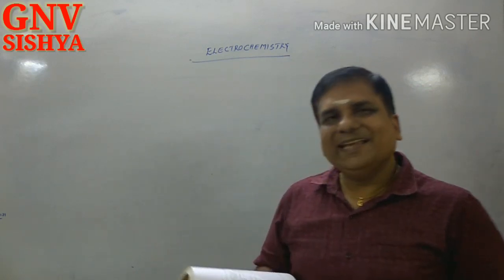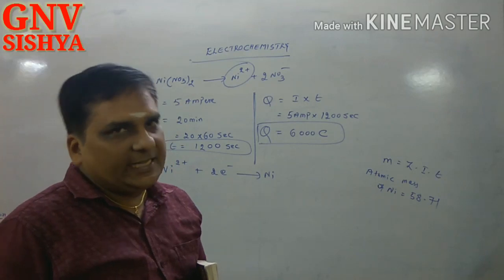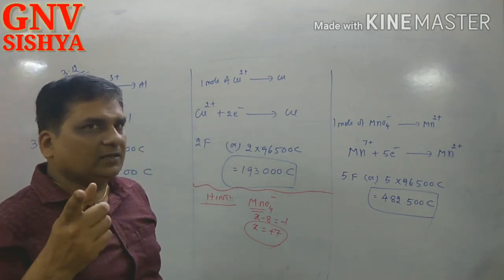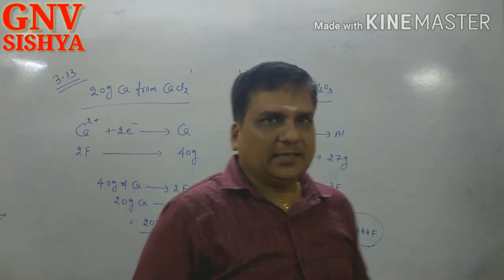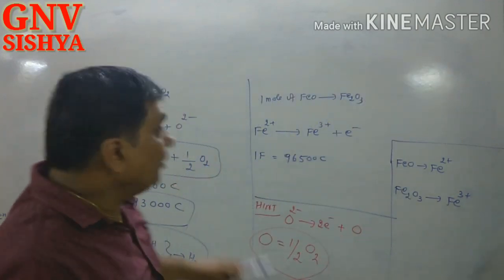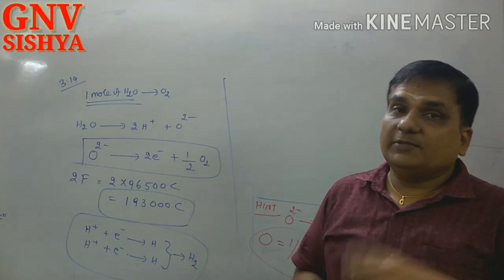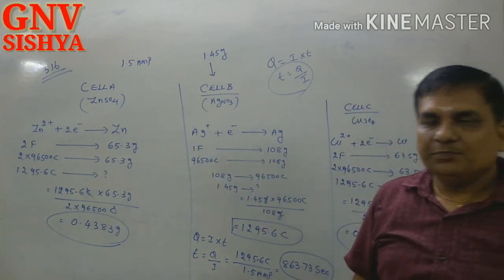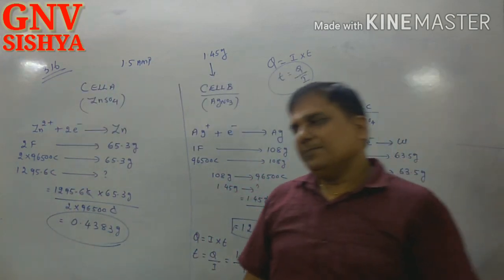Electrochemistry-Part 3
Problems